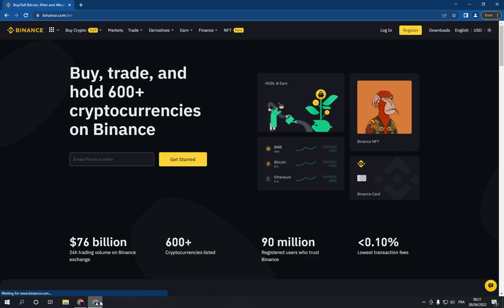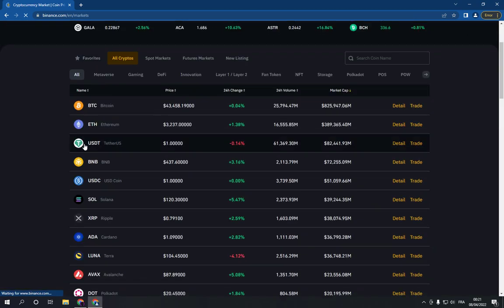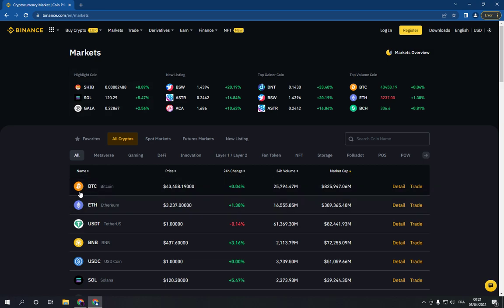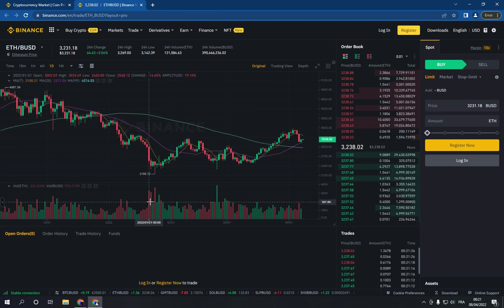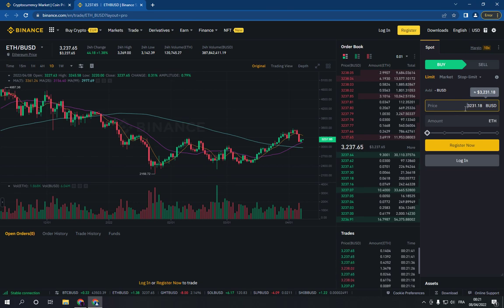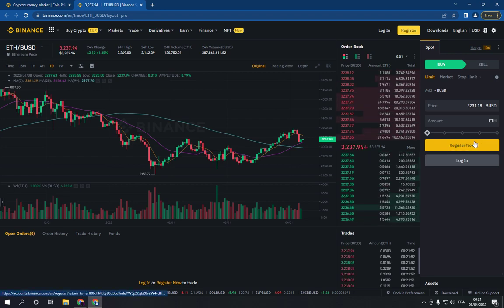How To Buy Ethereum On Binance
in this video we discuss :